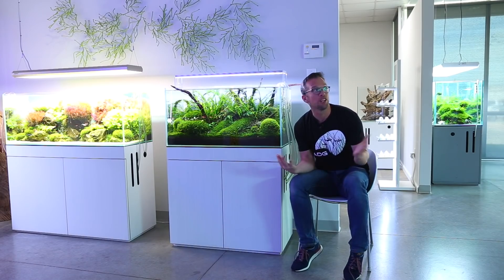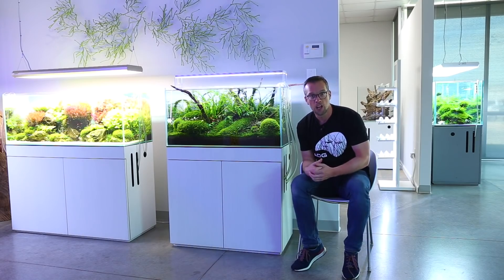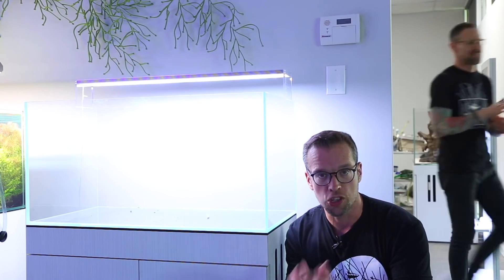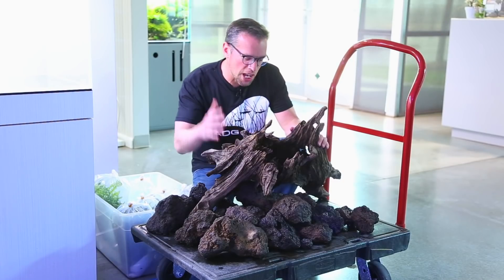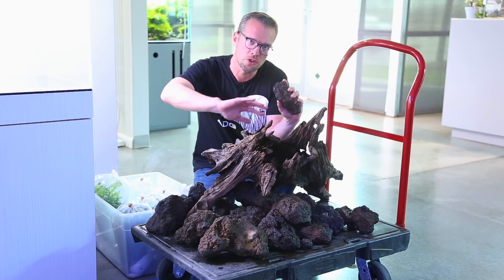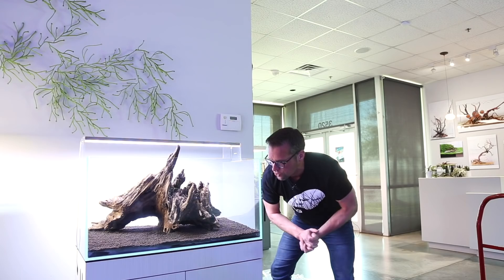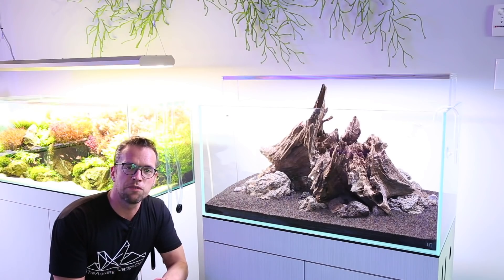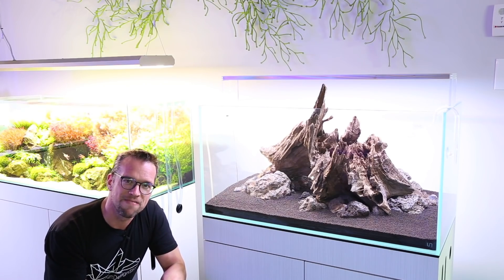Simple yet Stunning Hardscape Step by Step at Aquarium Design Group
In this video Jeff Senske from Aquarium Design Group and Hiep Hong from The Aquascapers Collective (TAC) create a new hardscape layout in a UNS 90P planted aquarium aquascape.

Unfortunately we ran out of time to plant during my visit.

George